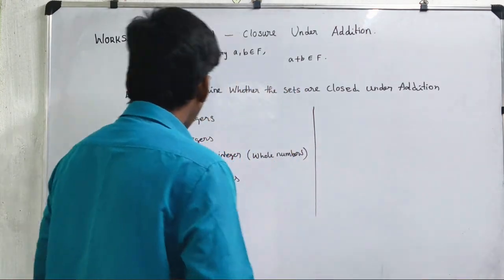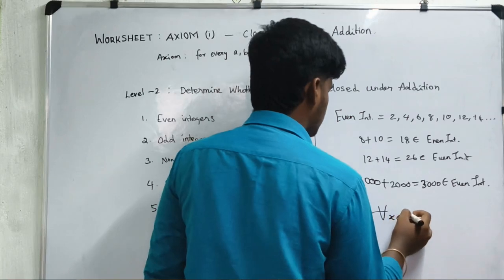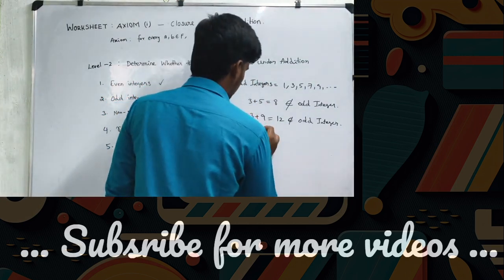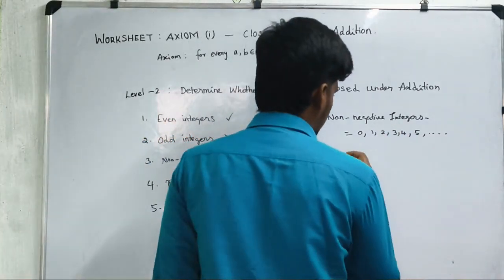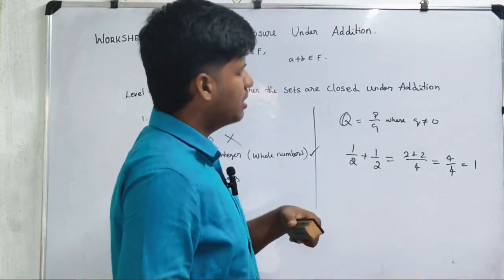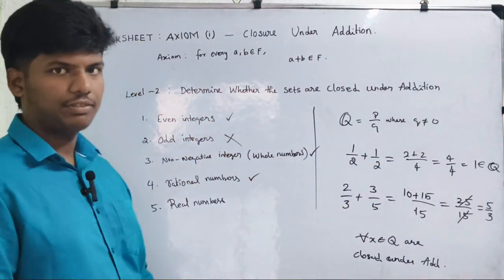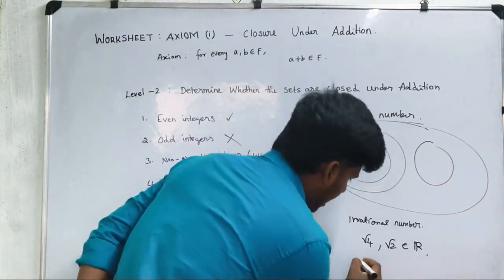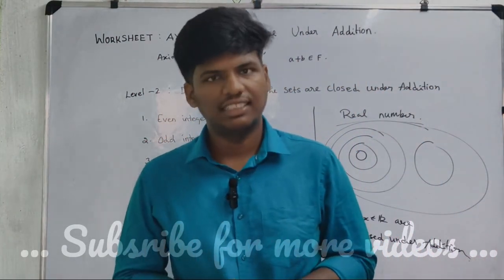WORKSHEET - LEVEL 2 | AXIOM| CLOSURE UNDER ADDITION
Worksheet | Field Axiom | Abstract Algebra | Mathematics | @Vmathx-s9h .